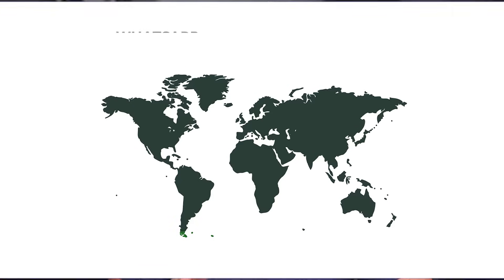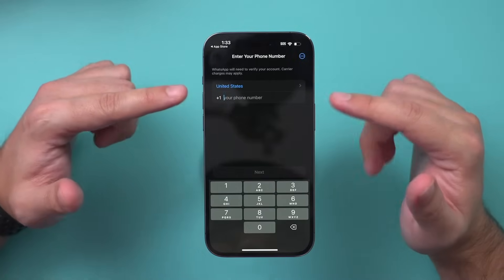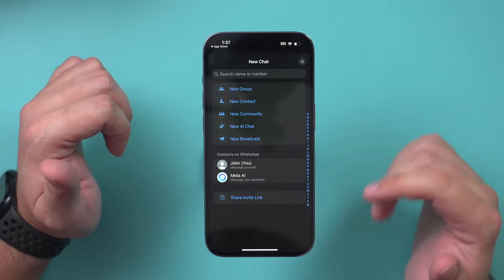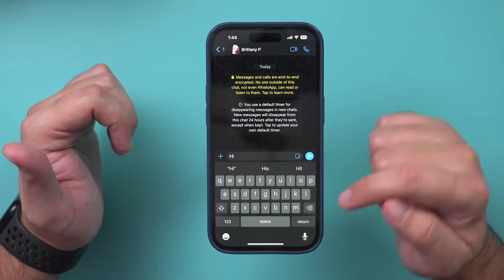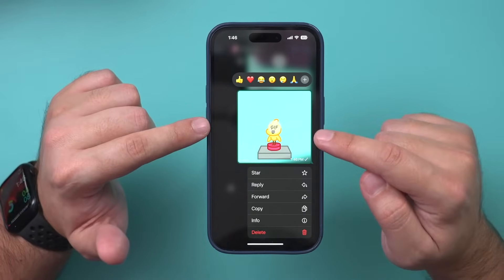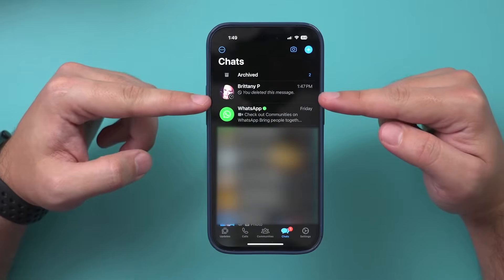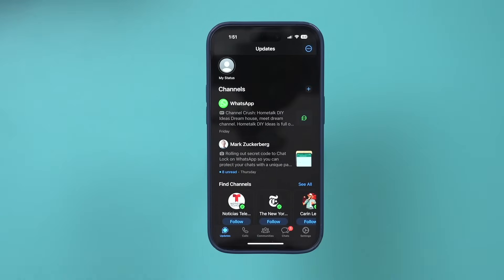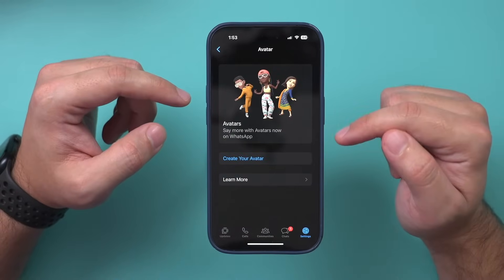How to Use Whatsapp - 2025 Beginner's Guide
WhatsApp is the most popular messaging apps in the world and I want to show you exactly how to use in this video.

So what exactly is WhatsApp and why would you want to use WhatsApp instead of other messaging app or even text messages?

WhatsApp is messaging app where you can send text, photos, videos, group chats, and voice and video calls.

Whatsapp is free to use and only requires internet connection. One other key benefit is that it’s cross platform between iPhone and Android. So everyone has the same experience regardless of the device they are on.

Secure messaging: WhatsApp uses end-to-end encryption, a secure communication standard where only the people who are messaging can read the messages.

Whatsapp is the most popular messaging app in the world with 2 billion monthly active users.

You can download WhatsApp on the Google Playstore or the iPhone apps store.
And they have a desktop version too you can get at whatsapp.com

I removed my app on this phone, so I can show you the process from scratch.

During the setup process, WhatsApp will ask for your phone number to create an account for you. But it won’t use your phone data plan to send messages. It will use wifi.

When you land inside the app, you’ll see a menu on the bottom. Updates, calls, communities, chats and settings.

The first place to start is the chat icon. Here, you can invite a friend. Since it has access to your contacts on your phone, it will already know which one of your friends and family already has whatsapp account. If you don’t see them, you can add them or invite them.

You can also create a group chat here.

Inside of the message window, you have several options. First, you can send a simple text message. Type and press send.
Then you have the plus sign. That gives you access the the camera, your photo library, documents on your device, location, contacts and polls.

You can also send gifs and stickers. Next to that, you have the camera icon. This will give access to your camera to take a photo or video to send or use your photo library.

Next is the microphone icon, which allows you to send voice memo.

With any message, you can press and hold to get a different menu including an option to delete the sent message.

Now let’s look at phone calls or video calls.  You will see that on top of the chat page.

Back in the main menu, you can also access your camera quickly from here or you can also start a phone call or video call from the call window. The chat window has all these options in one place.

And then you have an updates icon. Here, you can update your status. You can also join channels and create channels. These are basically groups or communities with no limit on followers.

And you have some options under the settings page worth exploring. Here, you can change your privacy. And data usage.

Next, I recommend watching WhatsApp top tips and tricks video for things we didn’t cover in this video or the WhatsApp AI video to take advantage of the AI options inside of WhatsApp.